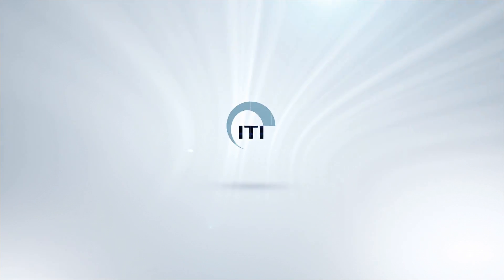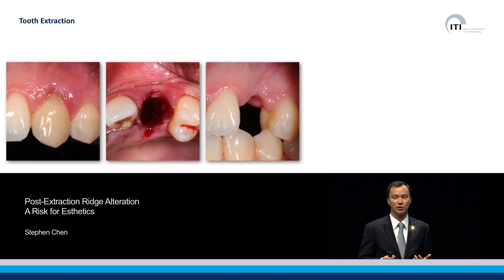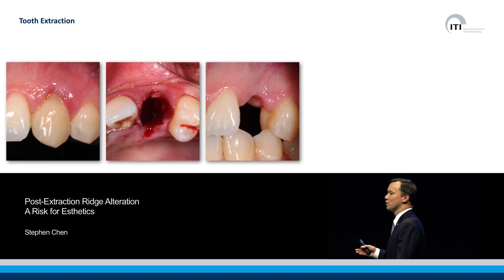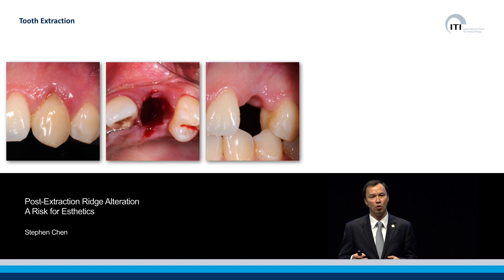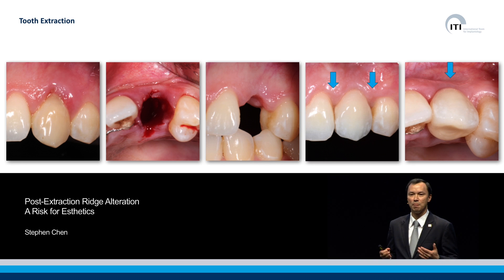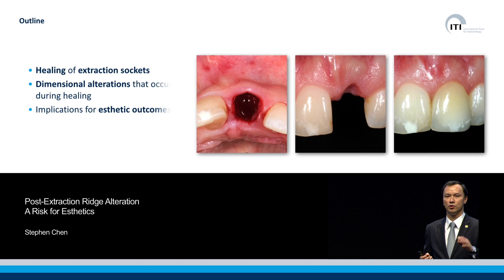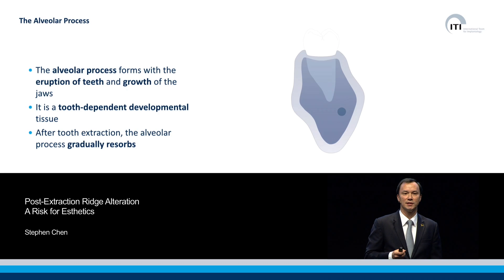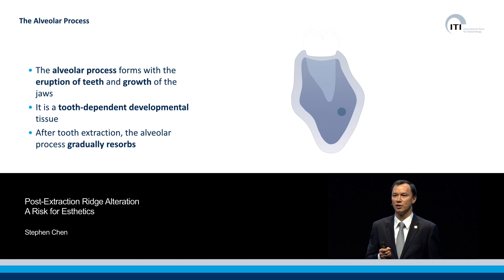Post-Extraction Ridge Alteration - A Risk for Esthetics | Stephen Chen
ITI Academy Congress Lecture Preview: Post-Extraction Ridge Alteration - A Risk for Esthetics by Stephen Chen.